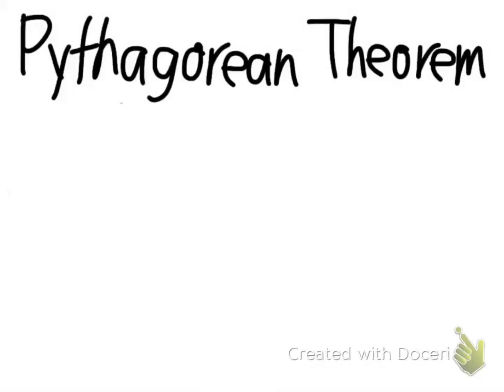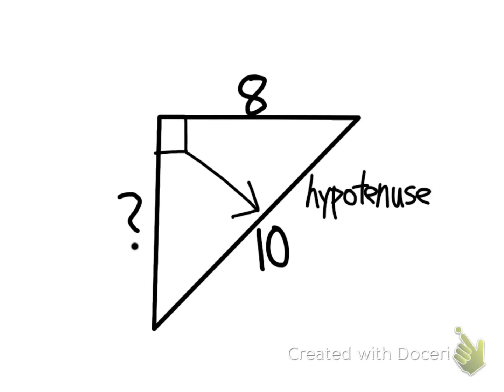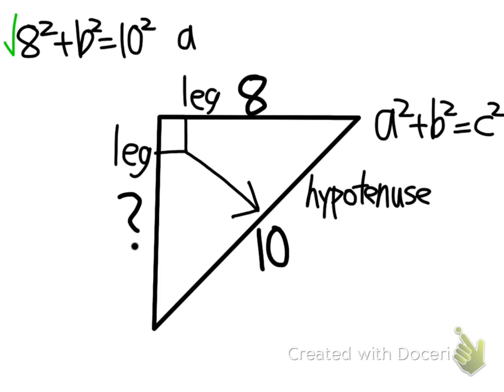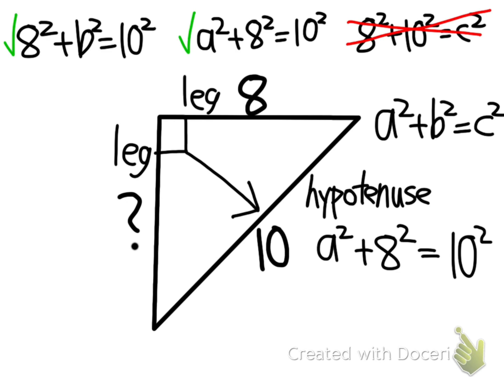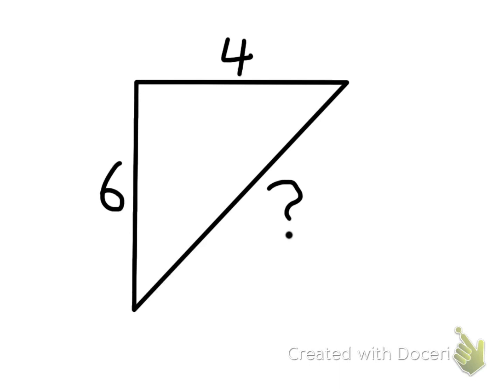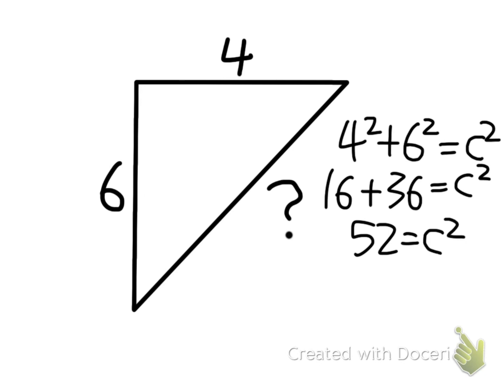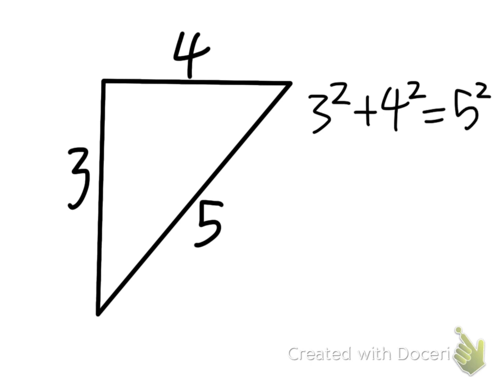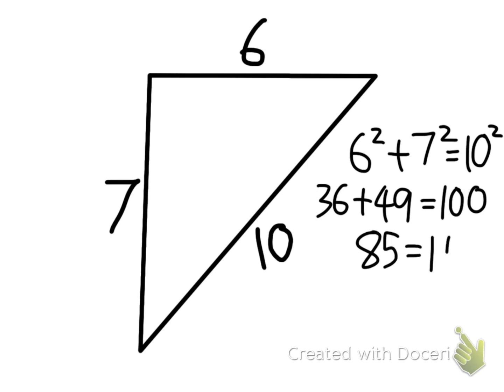The Pythagorean Theorem, Oversimplified